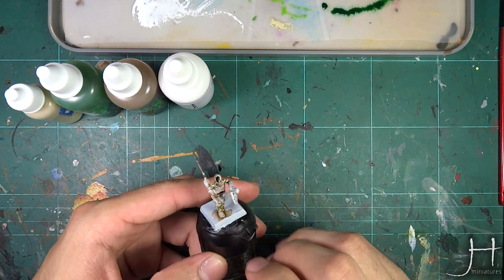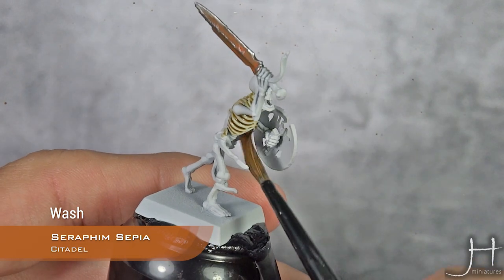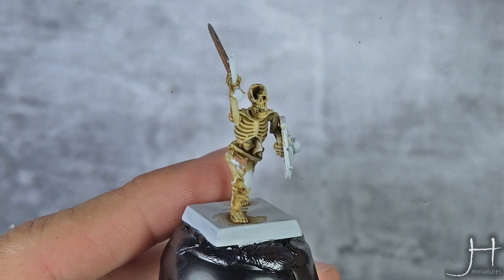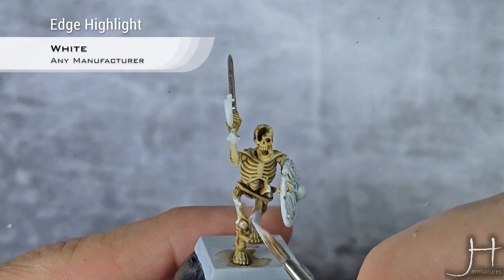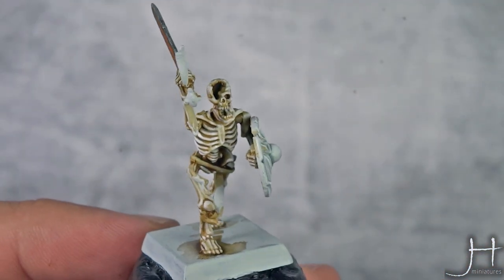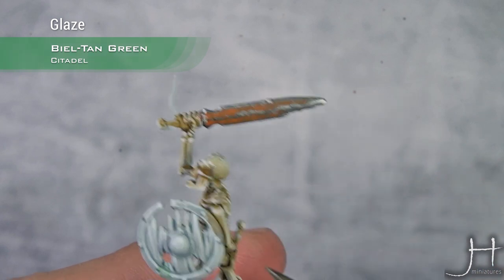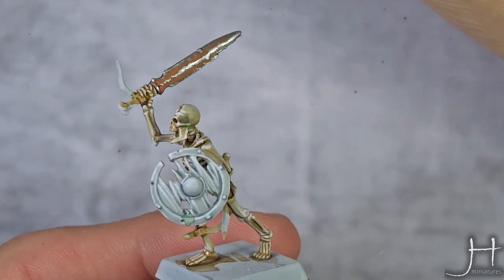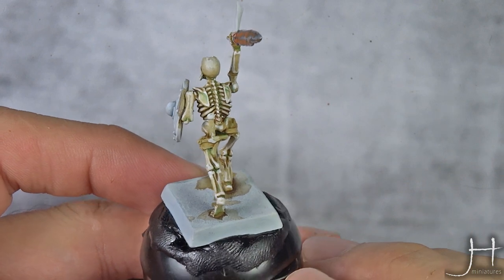How to Paint - Bones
In this tutorial I show you a very easy and effective way of painting Bones in your miniatures.